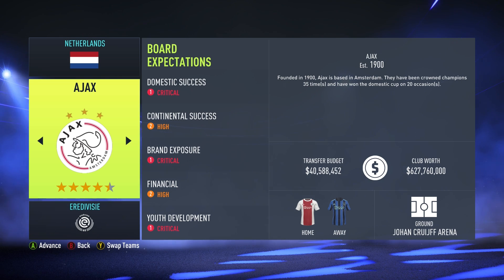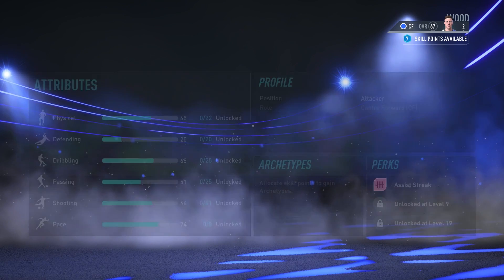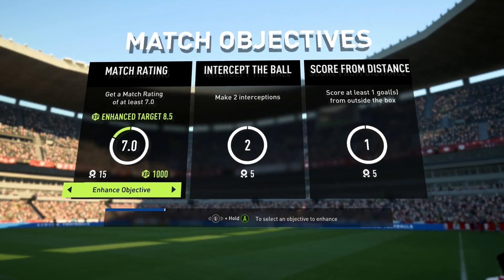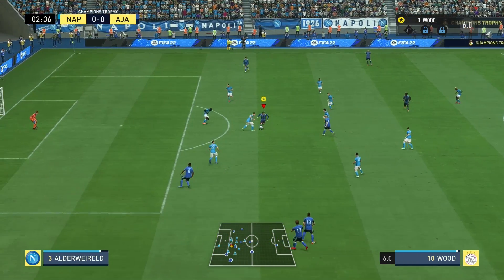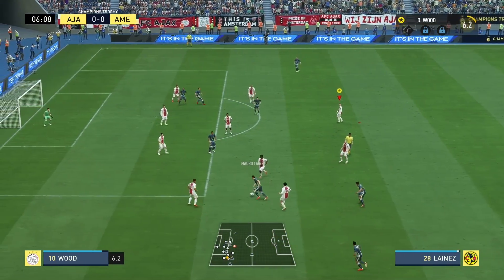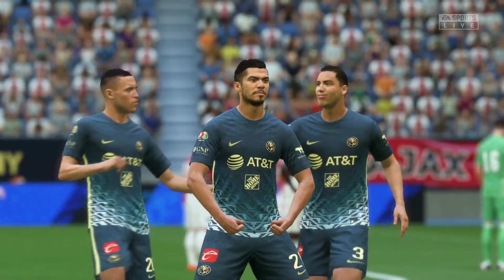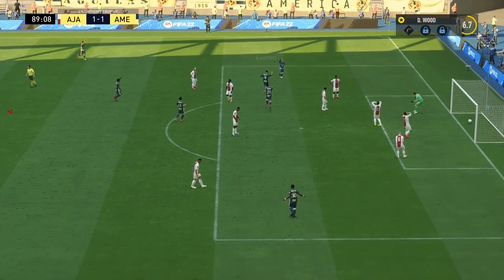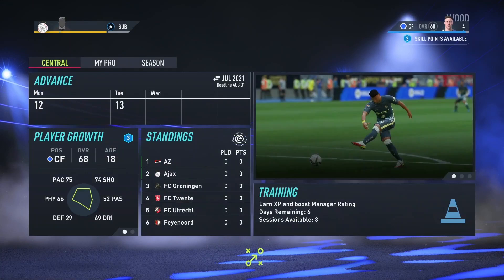FIFA 22 My Player Career Mode | #1 | SO MUCH NEW STUFF!! LET'S GET STARTED!!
WE ARE BACK! My player returns for FIFA 22! Lots of new additions to the mode this year which will hopefully make it even better! Our Journey begins this year in the Netherlands with Ajax as we look to make a name for ourselves.. How will we get on? Join me and find out!